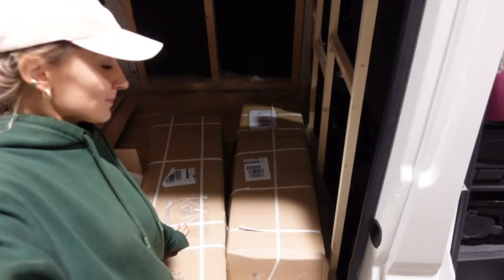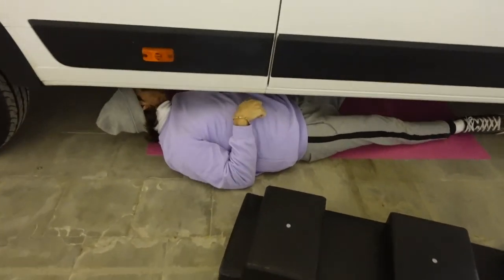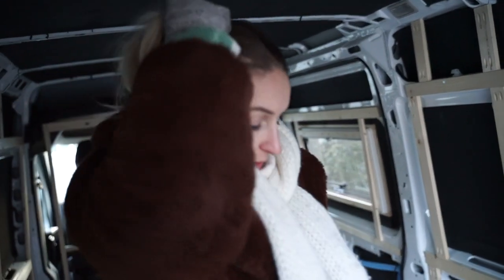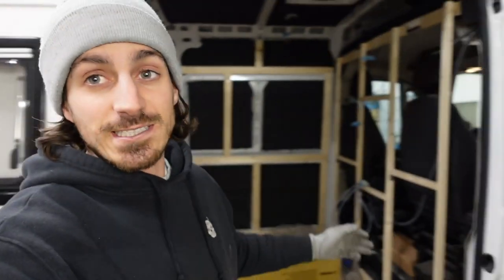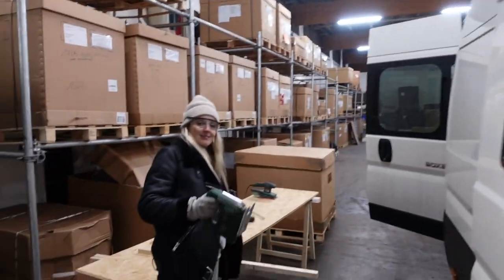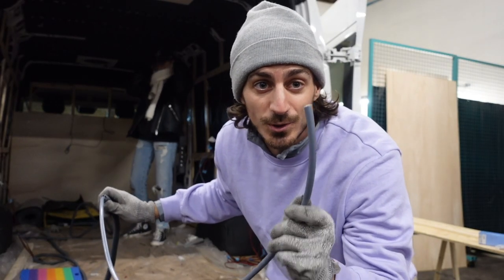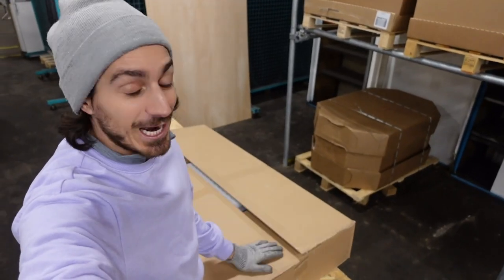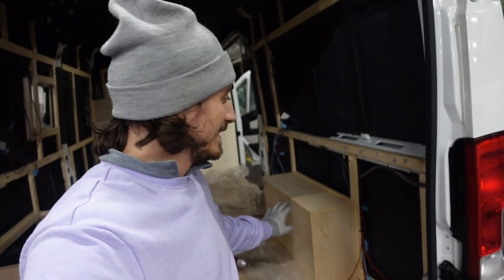VAN LIFE BUILD Ep 4 - Amateurs wiring their camper van!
Welcome back our 4th episode of the DIY Van Conversion of our Peugeot Boxer! In this episode we're doing the wiring of our van, box in our wheel wells, work on our bulkhead and start with the building of our bed frame! As always, you can find links to all the items we used further in the description.

Ever since our road trip in Australia in a camper van, we knew we wanted one of our own one day, so we bought a van that we will completely convert into a tiny home on wheels! It's a fully equipped 2019 Peugeot Boxer (which is similar to the Citroen Jumper, Fiat Ducato and Ram Promaster), and even though we're both very clumsy, we'll try and do the whole conversion ourselves!

If you liked this video or think it was interesting, feel free to buy us a coffee or a glass of wine

Products used:
Our trusty Jigsaw
Black&Decker Workmate
Clamps for woodworking
Bosch Sander
Pocket Hole Jig
Pattex Wood Glue
Stanley Measuring Tape
Stanley Classic 99 Knife
1.5mm2 or 16 AWG wire
2.5mm2 or 14 AWG wire
4mm2 or 12 AWG wire
6mm2 or 10 AWG wire
230v cable
Wire stripper and cutter
Labeling tape
Armaflex ACE 6mm insulation (support beams and wheel arches)
Self tapping screws

Our other gear:
Our Main Photo Camera
Our Allround Lens
Our Low Light Lens
Our Drone
Our Tripod